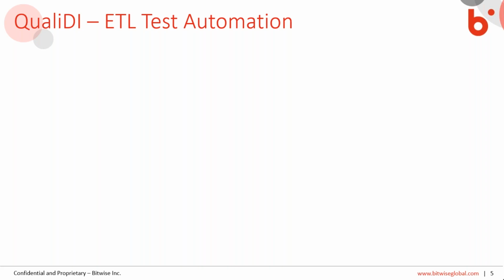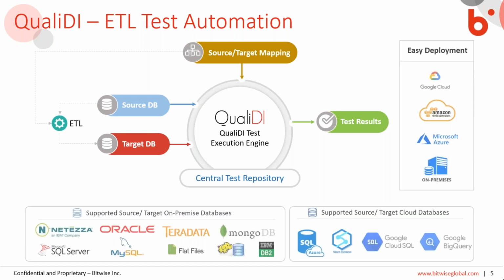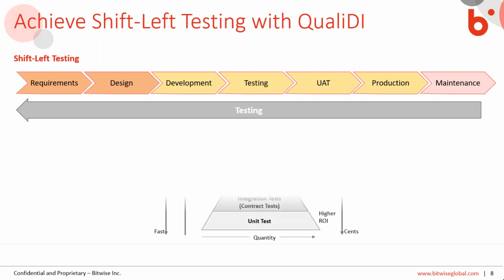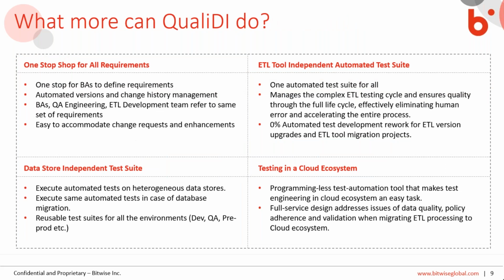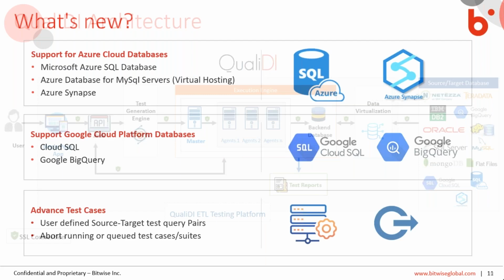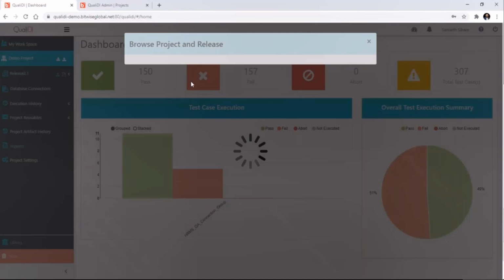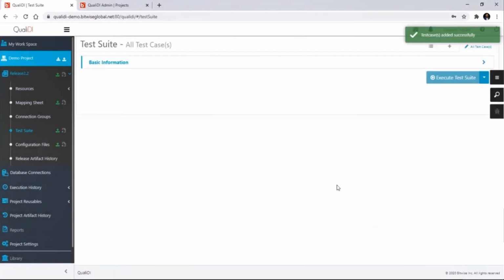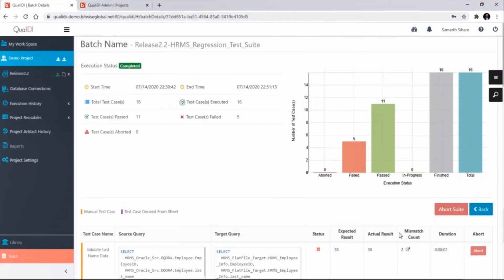QualiDI ETL Testing Automation Tool for Accelerated Data Validation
Watch this webinar for the latest features and enhancements to QualiDI.